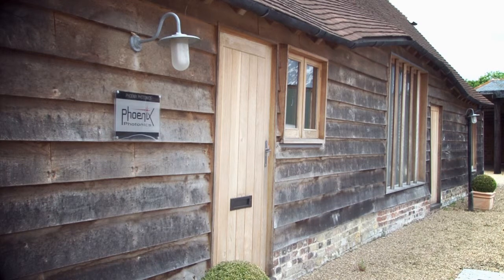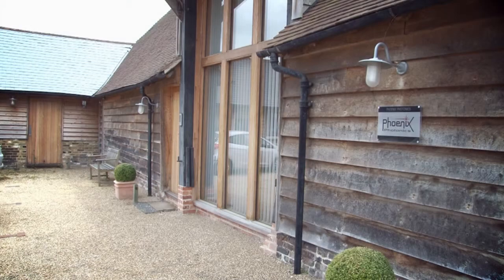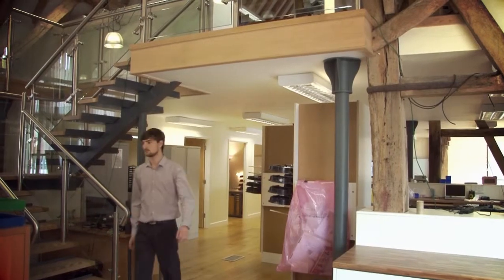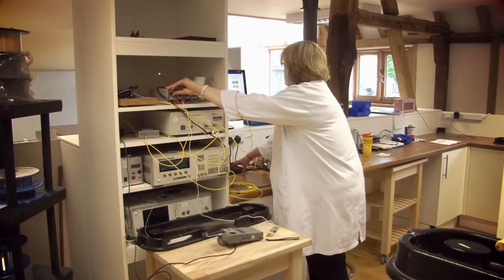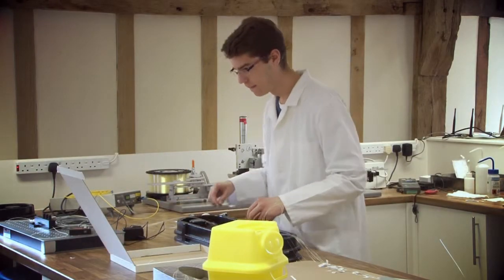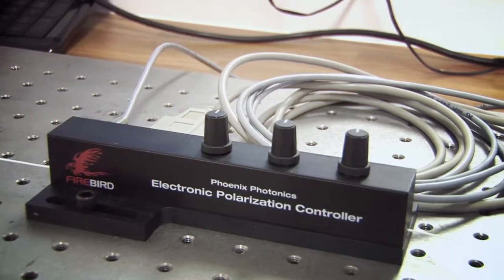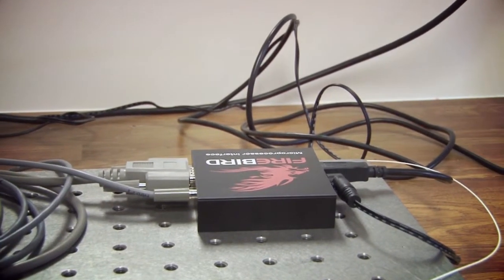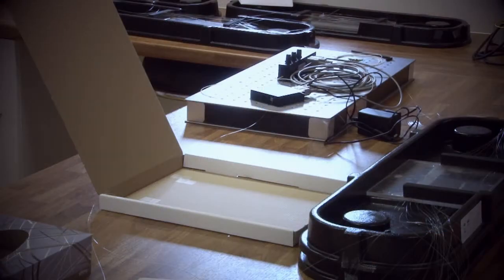Phoenix Photonics' Company Profile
Phoenix Photonics designs and manufactures optical-fiber components and equipment used in telecommunications, test and measurement equipment, fiber sensing, and research and development laboratories. Products include In-Line Fiber Polarizers, Polarization Controllers, Fiber Depolarizers etc.